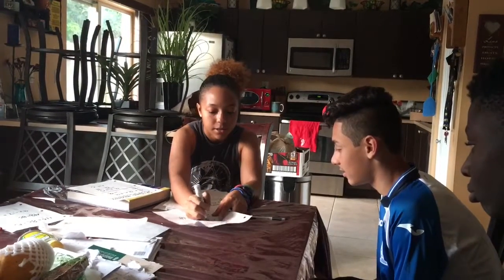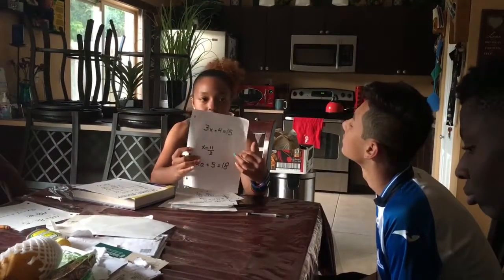Breakthrough Teaching Video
Applicant: Shanice Hyler
Math: Two-Step Equations